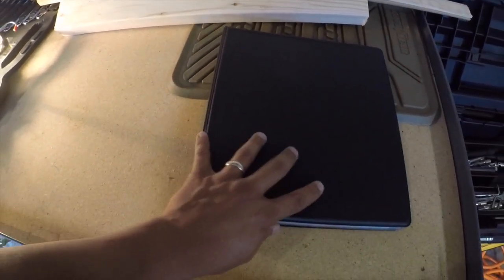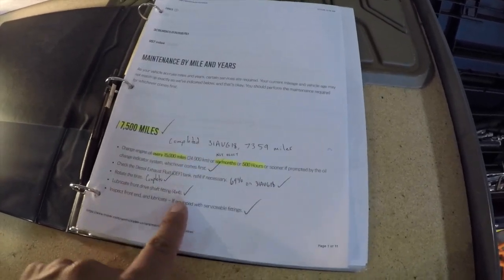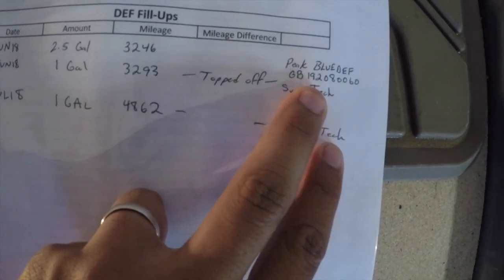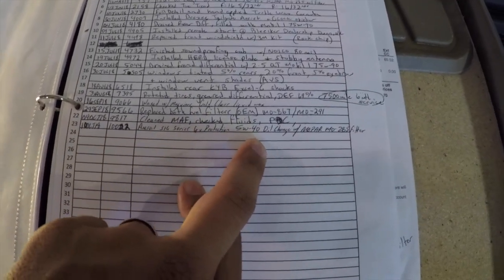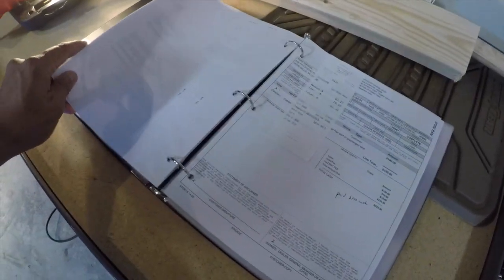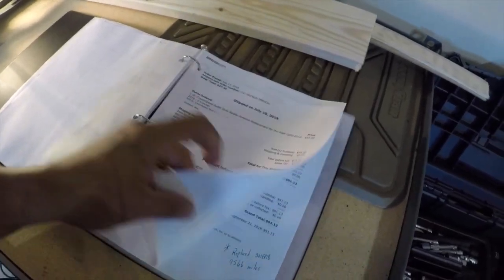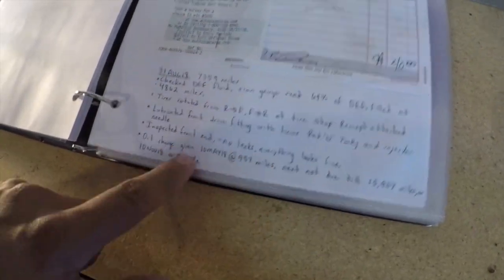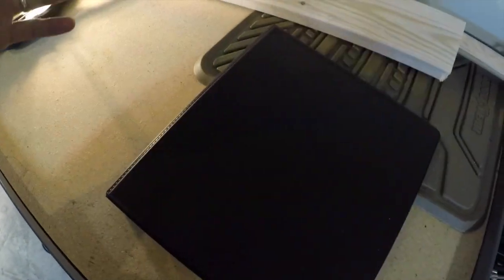How-To Keep Records for Car/Truck Maintenance!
How to keep up with maintenance records for your vehicles! In this video, I show you my method and what I have done to keep track of everything I have done to my truck, car, riding mower, etc... Please support my channel by liking the video and subscribing to MOTOR HEAD!
-Black Ice Tree Air Freshener 12-Pack only $9! (Buy